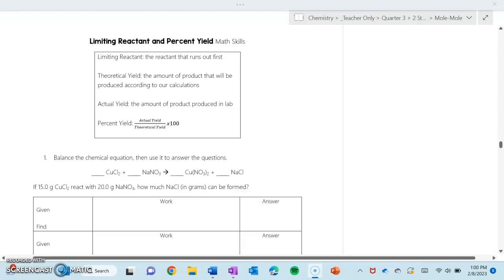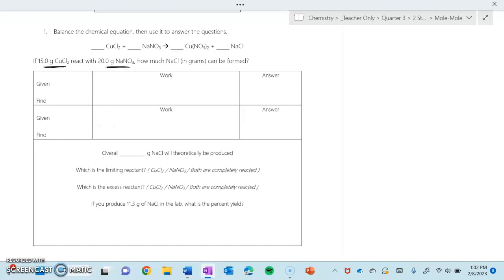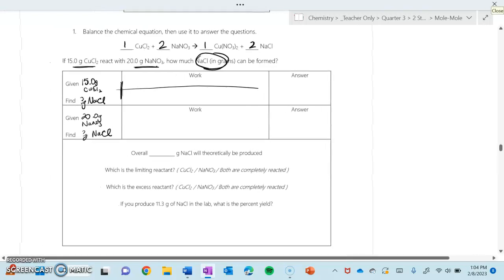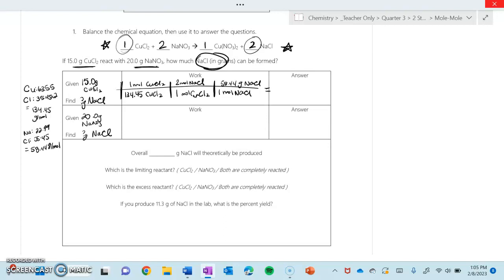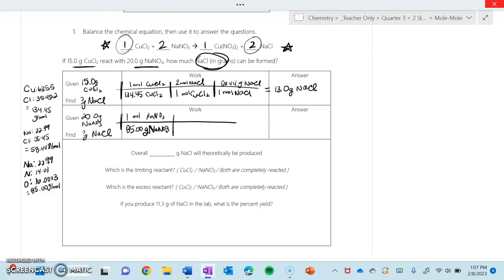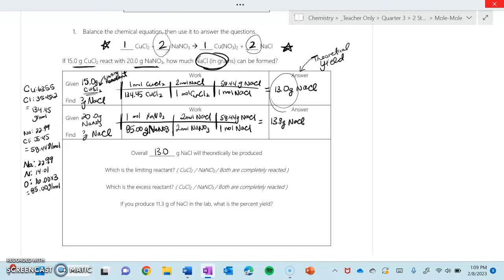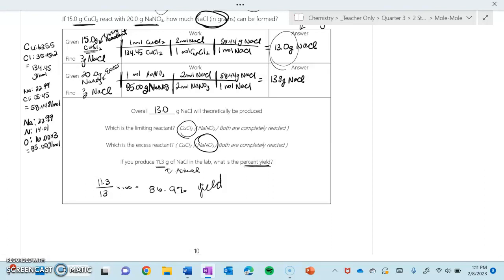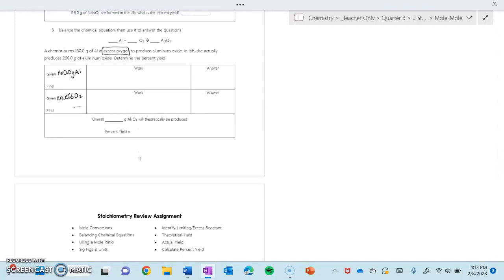Limiting Reactant and Percent Yield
{Mole Ratio, Stoichiometry, Theoretical Yield, Limiting Reactant, Excess Reactant, Actual Yield, Error Analysis, Percent Yield}